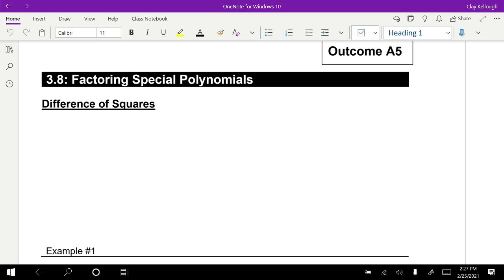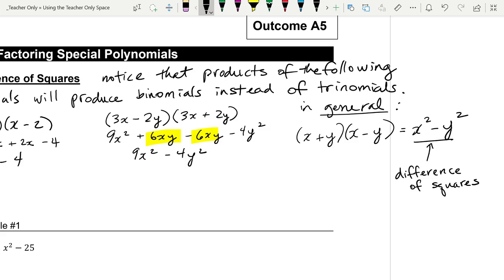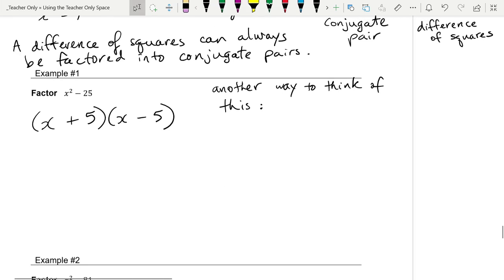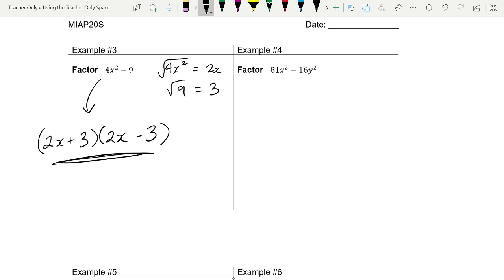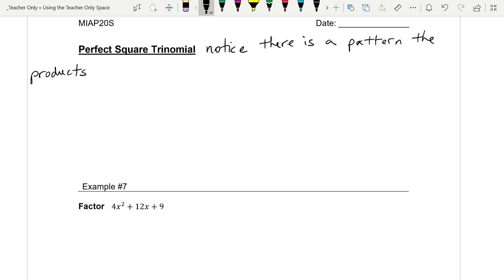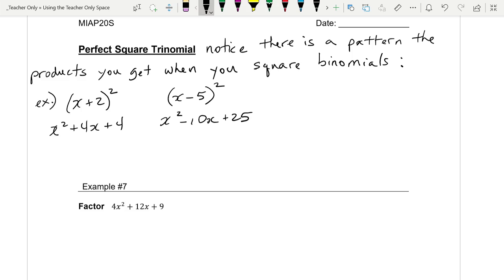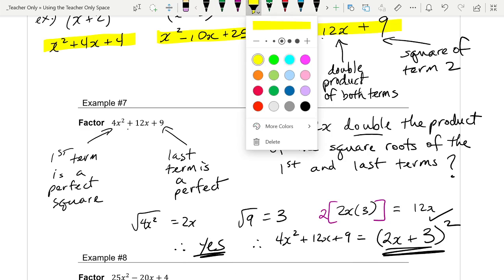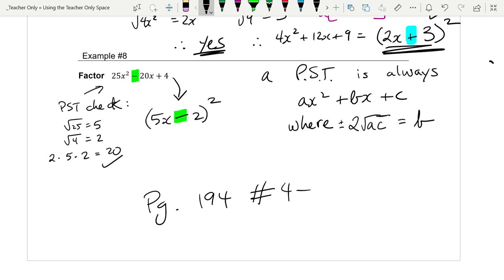MIAP20S Lesson 3.8 Factoring Differences of Squares and Perfect Square Trinomials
Slot 6 class for Feb 25